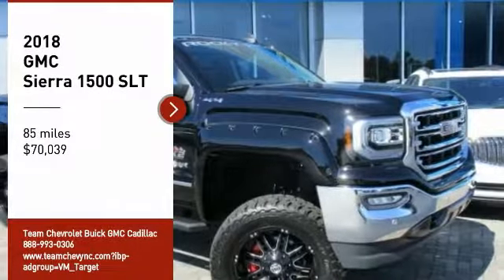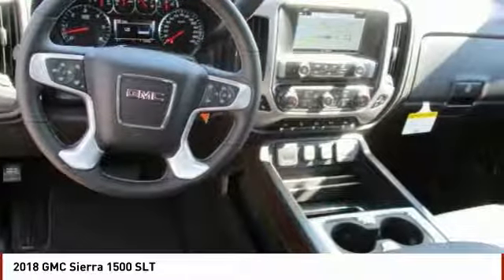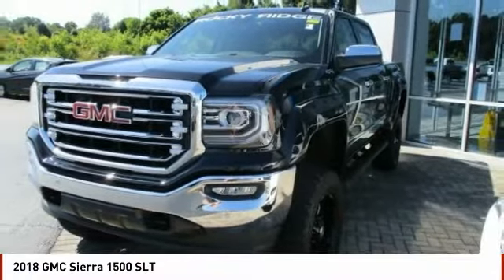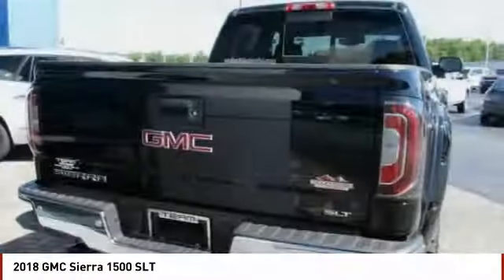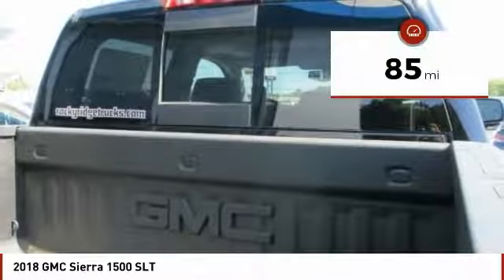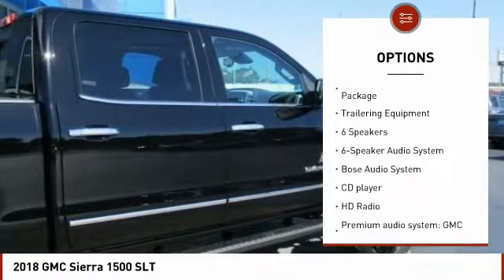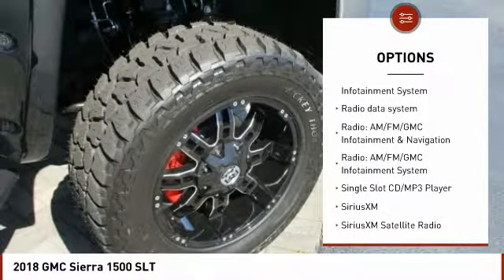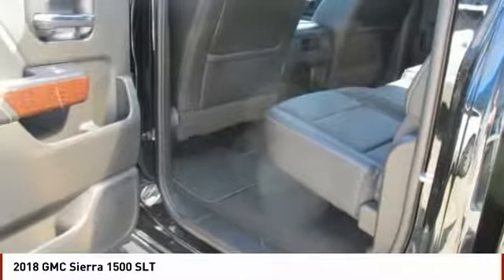2018 GMC Sierra 1500 2018 GMC Sierra 1500 SLT FOR SALE in Salisbury, NC G18494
404 Jake Alexander Blvd South

2018 GMC Sierra 1500 SLT ROCKY RIDGE K2 UPFIT PACKAGE!!!,    6  LIFT KIT,    20  BLACK HAVOK WHEELS,    35  TIRES!!!,    STAINLESS FLOWMASTER EXHUAST!!!,    POCKET STYLE FENDER FLARES!!!,    STEP BARS!!!, First Oil Change Free, FREE Car, Onyx Black, Jet Black w/Leather Appointed Seat Trim, 110-Volt AC Power Outlet, 150 Amp Alternator, 1st & 2nd Row Color-Keyed Carpeted Floor Mats, 2-Speed Active Electronic AutoTrac Transfer Case, 4.2  Diagonal Color Display Driver Info Center, 6  Chromed Assist Steps, 6-Speaker Audio System, Auto Locking Rear Locking Differential, Auxiliary External Transmission Oil Cooler, Bose Audio System, Chrome Bodyside Moldings, Chrome Door Handles, Chrome Mirror Caps, Deep-Tinted Glass, Dual-Zone Automatic Climate Control, Electric Rear-Window Defogger, Enhanced Driver Alert Package, EZ Lift & Lower Tailgate, HD Radio, Leather Wrapped Heated Steering Wheel, Leather Wrapped Steering Wheel w/Cruise Controls, Manual Tilt/Telescoping Steering Column, Power Folding & Adjustable Heated Outside Mirrors, Power Sliding Rear Window w/Defogger, Power Windows w/Driver Express Up & Down, Preferred Equipment Group 4SA, Radio: AM/FM/GMC Infotainment & Navigation, Rear Wheelhouse Liners, Remote Keyless Entry, Remote Locking Tailgate, Remote Vehicle Starter System, Single Slot CD/MP3 Player, SiriusXM Satellite Radio, SLT Crew Cab Premium Plus Package, Spray-On Pickup Box Bed Liner w/GMC Logo, Steering Wheel Audio Controls, Theft Deterrent System, Thin Profile LED Fog Lamps, Trailering Equipment, Universal Home Remote.   Better Than Invoice Pricing, ONLY at TEAM !! Free Car Washes for Life and Free Maintenance !!    All pricing reflects  1000 in Trade-In Assistance and  500 in Down Pmt Assistance. Must trade a vehicle and finance through an approved lender to qualify. See dealer for further details.   Price includes:  2,000 - National Buick and GMC Bonus Cash. Exp. 11/30/2018,  1,500 - General Motors Consumer Cash Program. Exp. 11/30/2018,  2,000 - Sierra 1500 w/PDB/PDT/PDU Incremental Consumer Cash. Exp. 11/30/2018,  1,000 - GM Down Payment Assistance Program. Exp. 11/30/2018